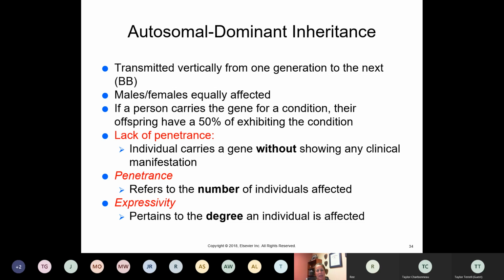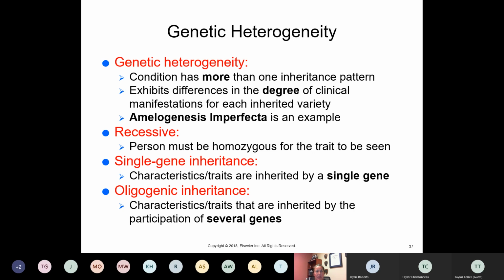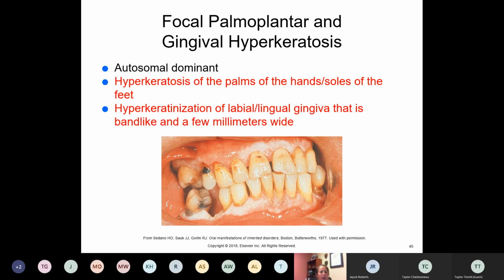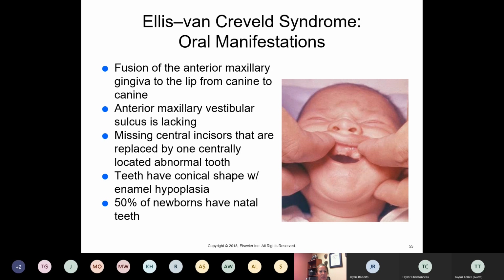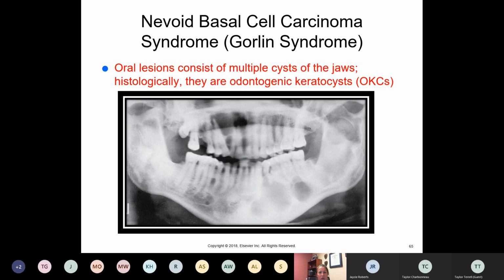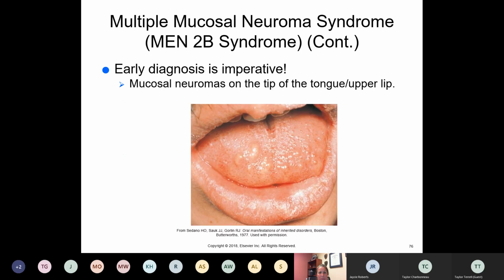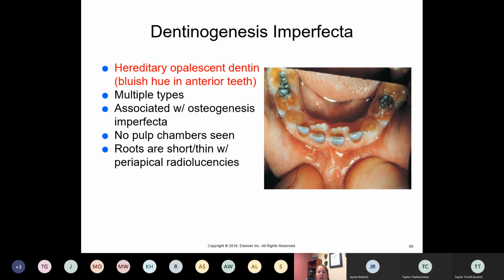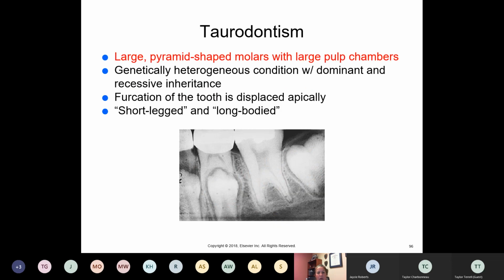DH228 Chapter 6 continued